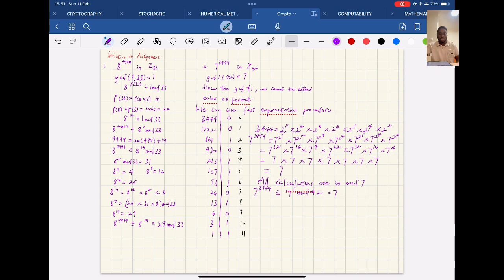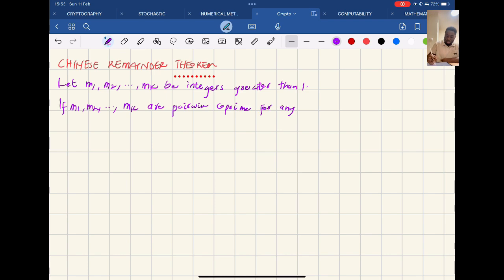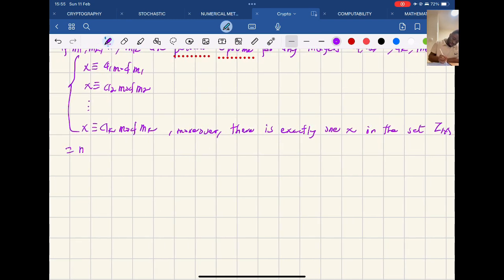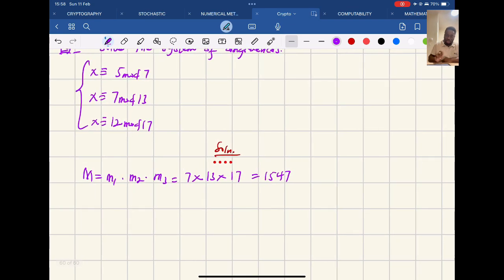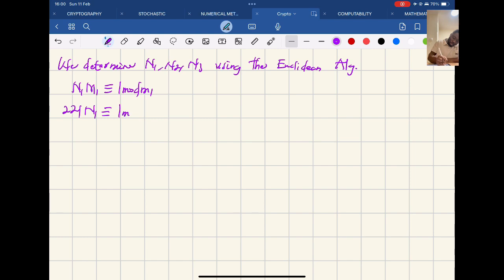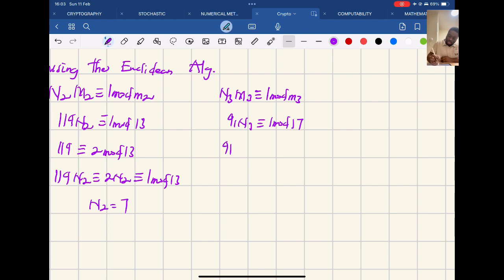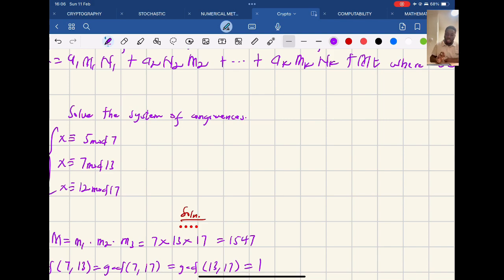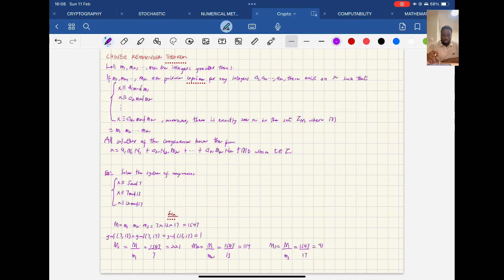CHINESE REMAINDER THEOREM PART I